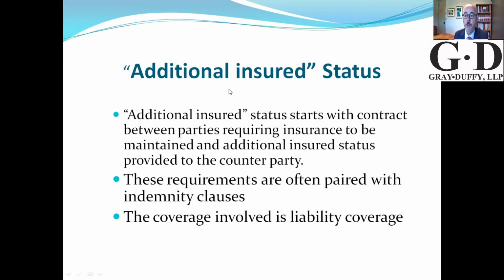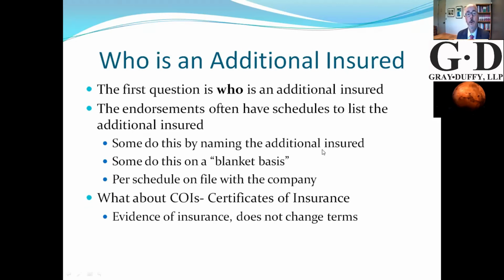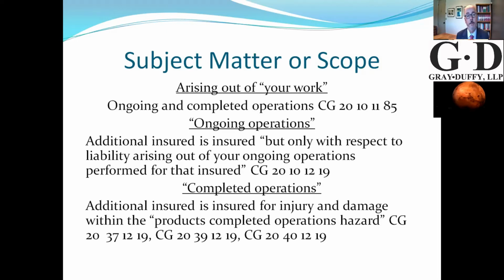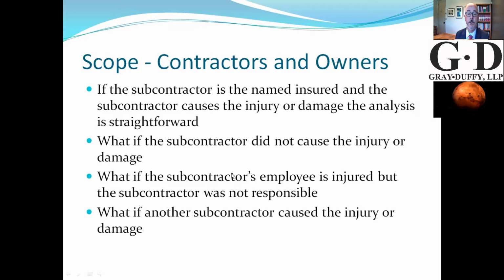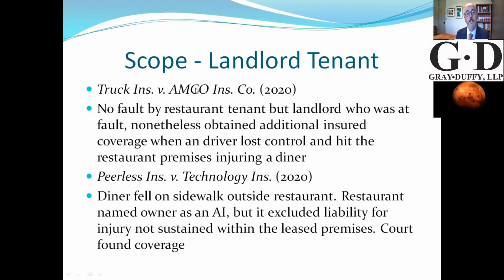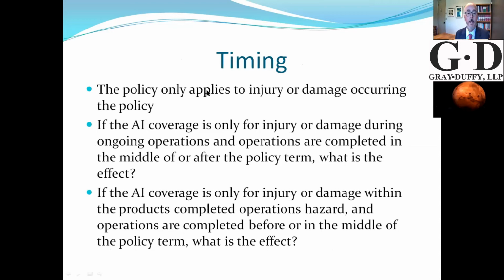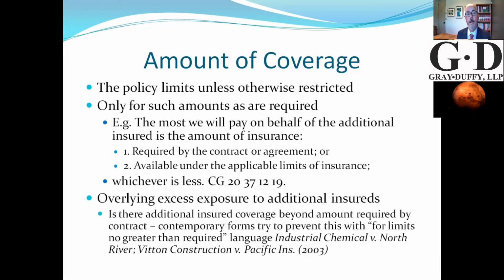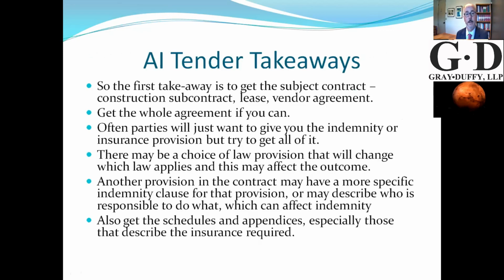Who’s at Fault? Additional Insured Endorsements Can Shift Risk to Innocent Parties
“Additional insured” clauses most often start with a contract requiring the first party to name the second party as an additional insured under the first party’s insurance policy. This is frequently found with or near a contract clause requiring the first party to indemnify, defend and hold harmless the second party. However, additional insured provisions can shift risk onto a not-at-fault party even when a hold harmless provision would not, or an “anti-indemnity” statute might prohibit it.

In this webinar, Partner Tim Thornton discusses insurance policy language developments and how insurers have rewritten endorsements for more precise underwriting. He also covers

• The most frequently litigated additional insured provisions.
• What “causal link” is sufficient to demonstrate fault.
• The effect of different additional insured endorsement language.
• How umbrella and excess policies may come into play.